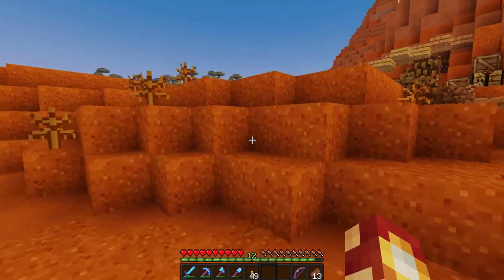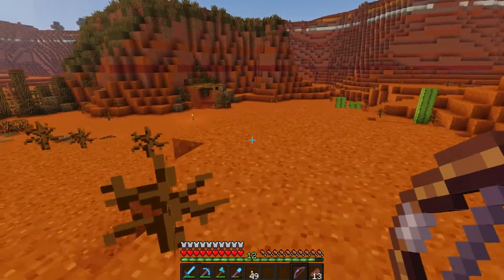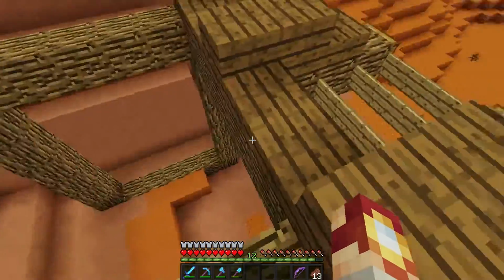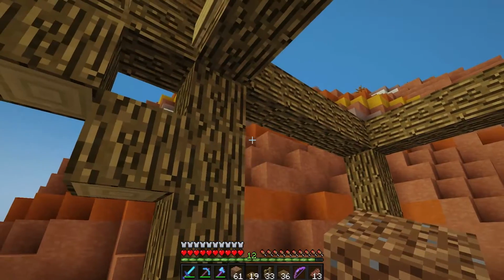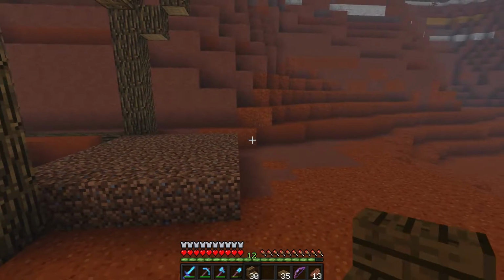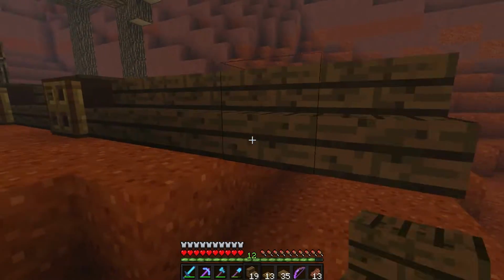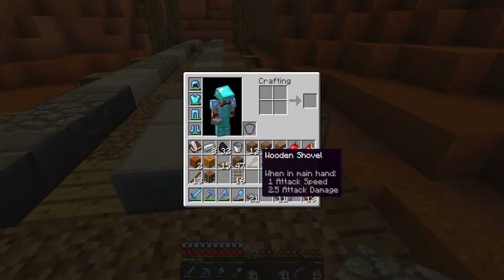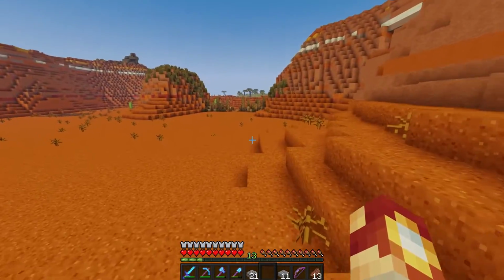Minecraft :: Part 56 :: How To Build A Train Track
In this episode, we start construction on a very important piece to the project - the train track!

If you enjoyed the video, please consider slapping that like button, it helps.

(If you feel like helping out, it is greatly appreciated!)